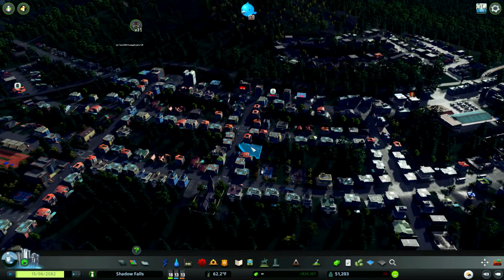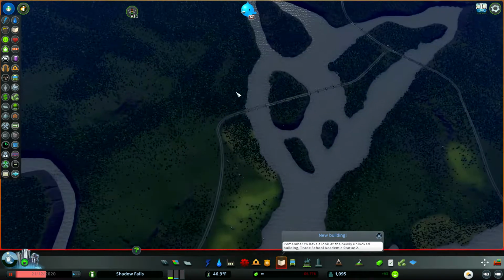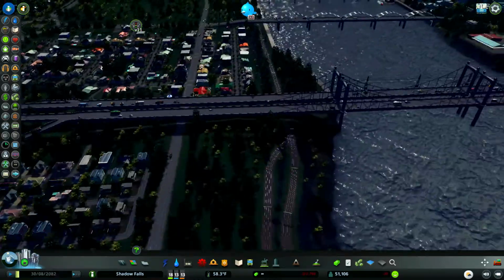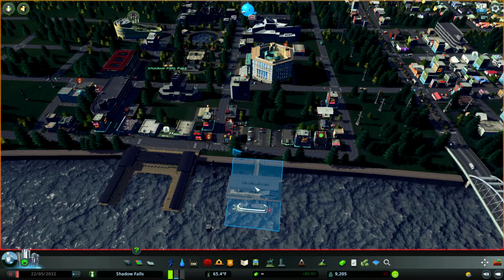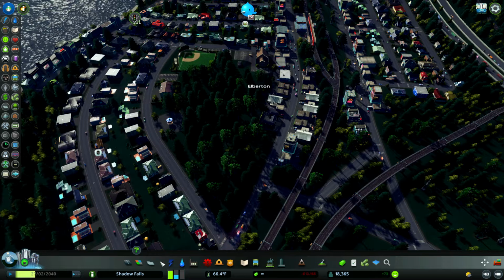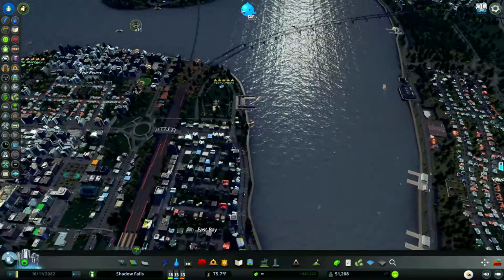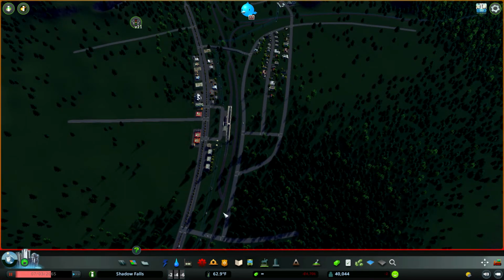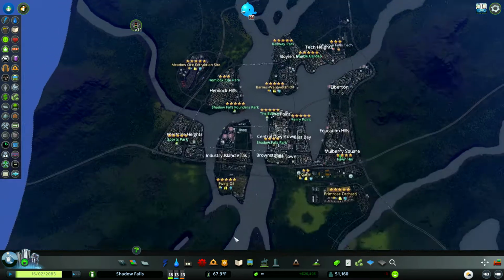Cities: Skylines - Final Build Summary of Shadow Falls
Shadow Falls is a region rather than a city; a region made up of several small towns, located in northern Maine.  These small towns are based around the fishing industry, farming, oil, and ore, and all are connected by passenger rail and ferries to downtown Shadow Falls itself.  This allowed me to experiment with transportation methods and zoning that I hadn't done much with in the past, and it turned out pretty successfully!

This map is an area where the fog is thick, the rain is heavy, and money is a bit scarce.  Also, there are "things that go Bump in the night"!  I based these towns on spooky/weird places in popular fiction, such "Dark Shadows", Stephen King novels, and "Twin Peaks", which proved to be fun as a player!

I learned a lot from building this city, and I'm looking forward to using some of these lessons in my next town.  Below is a list of mods I used:

81 Tiles
Auto Bulldoze 2.0
Clouds and Fog Toggler
Daylight Classic
Move It
No Fires
No Radioactive Desert and More
Rebalanced Industries
Traffic Manager: Presidential Edition
Unlimited Oil & Ore
Unlimited Trees
Realistic Population
Underground Power Lines
Precision Engineering
Zoom It
Zoning Toolset
Ultimate Eye Candy
Unlock All Wonders & Landmarks
Demand Master
Building Themes
Surface Painter